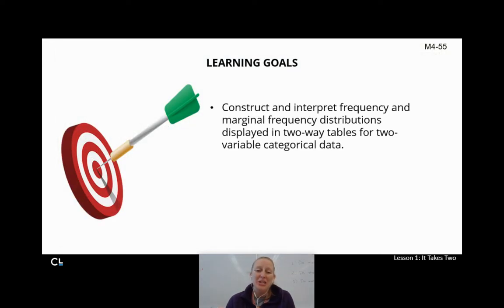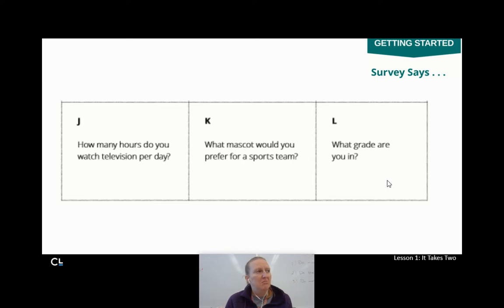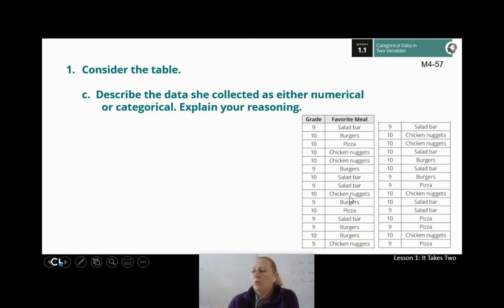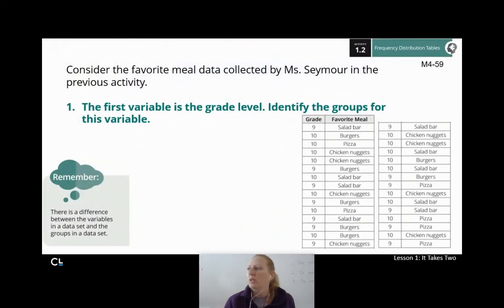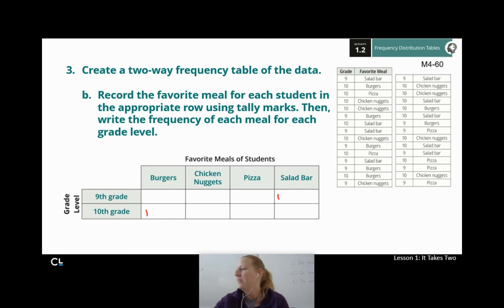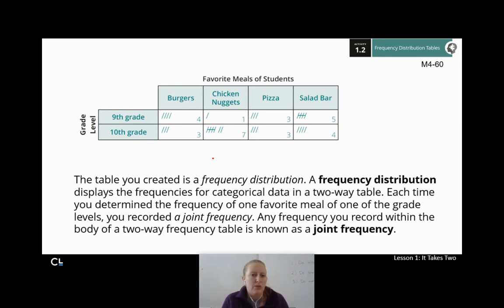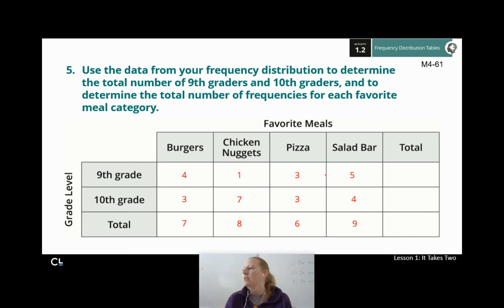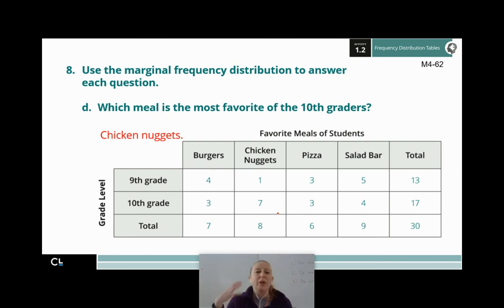Integrated Math 1: 4.2.1A Creating and Interpreting Frequency Distributions (Day 1)